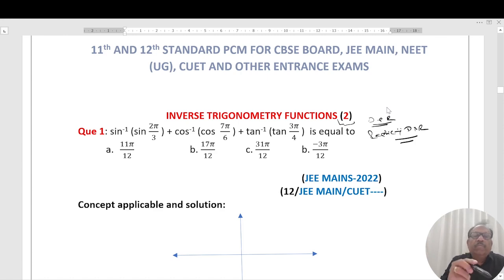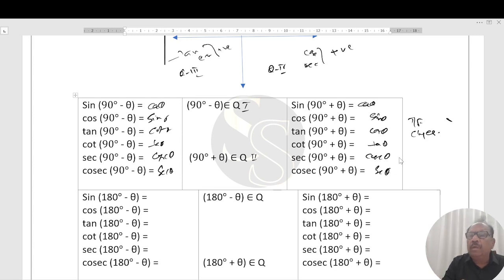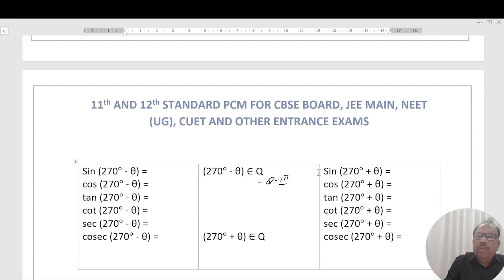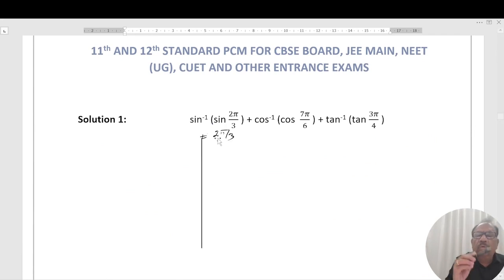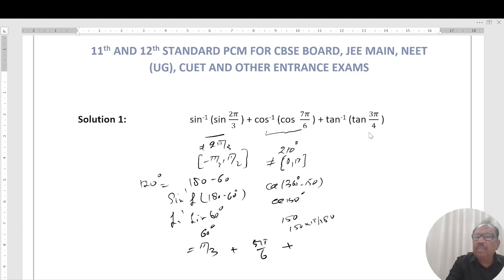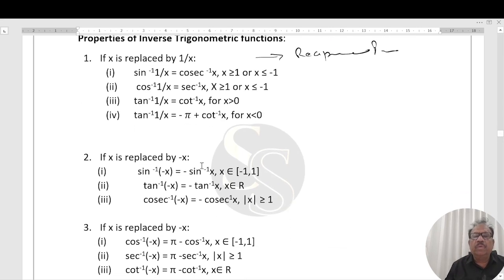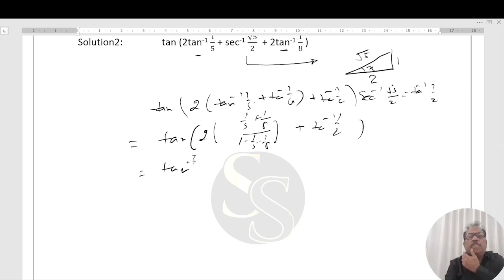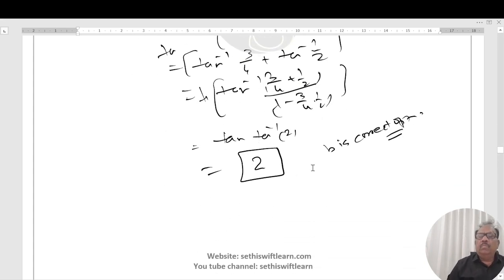Class 12 Math | Mastering Inverse Trigonometric Functions | JEE Mains, CUET Preparation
Here, we dive deep into essential math concepts for Class 12 📚, focusing on Inverse Trigonometric Functions 🔄, their Properties 🧮, Periodicity 🔄, Domain & Range 🌐. Whether you're preparing for CBSE or State Board exams, our step-by-step tutorials 📖 will help you master the topic and boost your confidence 💪. Learn key formulas, concepts, and techniques to excel in your exams. 🚀

📚 What’s Covered in This Video:
00:00 Introduction
01:41 change in Trigonometric function Explanation for
(90° – θ) Quadrant I,
(90° + θ) Quadrant II
04:08 No change in Trigonometric function Explanation for
(180° - θ) Quadrant II, (
180° + θ) Quadrant III
05:54 change in Trigonometric function Explanation for
(270° - θ) Quadrant III,
(270° + θ) Quadrant IV
07:11 No change in Trigonometric function Explanation for
(360° - θ) Quadrant IV,
(360° + θ) Quadrant I
08:41 Solving Question {Find the value of sin−1 (sin(2π/3)) + cos1(cos(7π/6)) + tan−1(tan(3π/4)) is equals to.}
13:51 Properties of Inverse Trigonometric Functions
15:16 Solving Question {tan(2tan-1(1/5)+sec-1(√5/2)+2tan-1(1/8)) is equal to.}
18:35 Reviewing and Repeating the Concepts

CBSE Math Tutorial
State Board Math Lessons
Trigonometry for Class 12
Quadrants
JEE mains
Maths JEE mains
Math Concepts for Class 12
Domain and Range of Inverse Trigonometric Functions
Inverse Trig Functions Explained
Properties of Inverse Trigonometric Functions
Periodic Functions in Math
Math Tips and Tricks
Class 12 Math Revision
Trigonometric Identities
Graphing Inverse Trigonometric Functions
Mathematics for CBSE/State Board
Learn Inverse Trig Functions
Step-by-Step Math Solutions
Math Video Lessons for Class 12
inverse trigonometry properties class 12,
inverse trigonometric function class 12 itf class